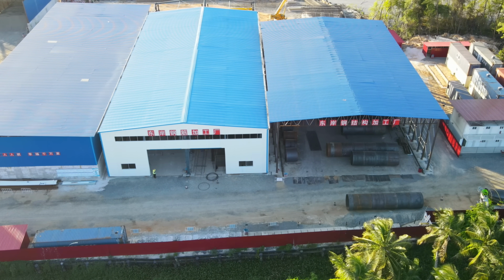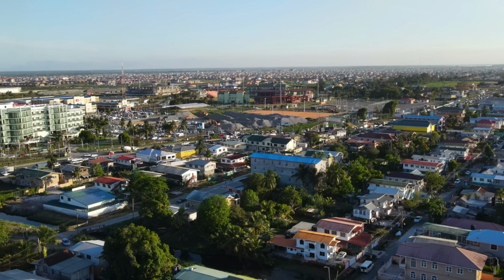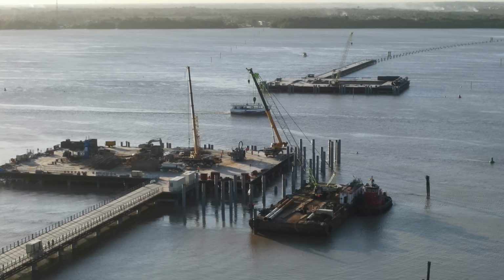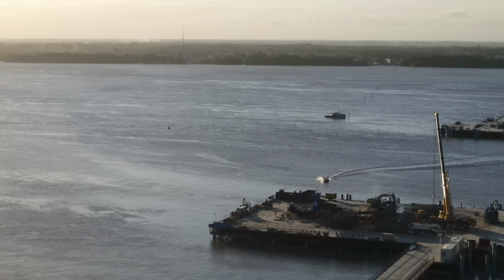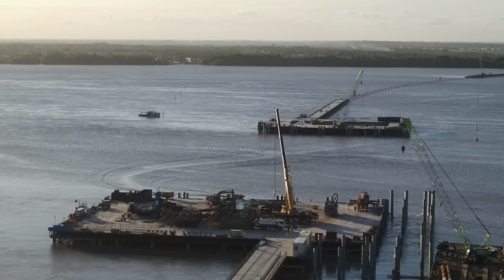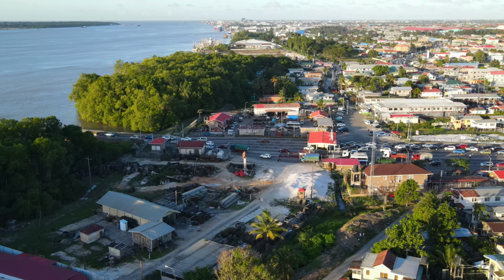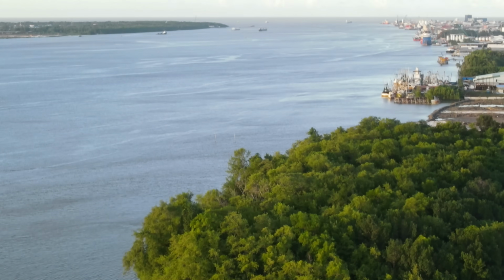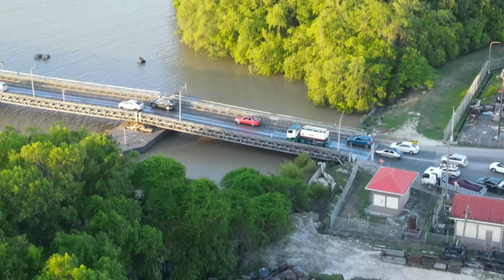GUYANA 2023 - GUYANA DEMERARA RIVER CROSSING HAS STARTED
Construction of the New Demerara Harbour Bridge is in progress and should finish in 2024.